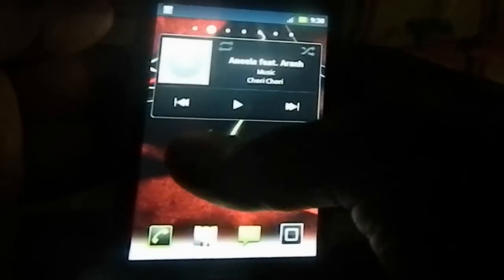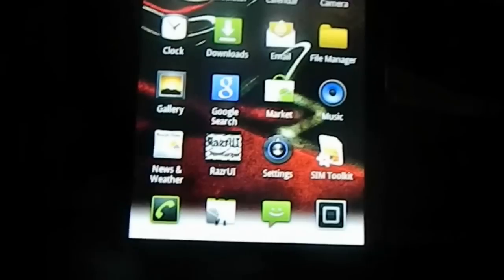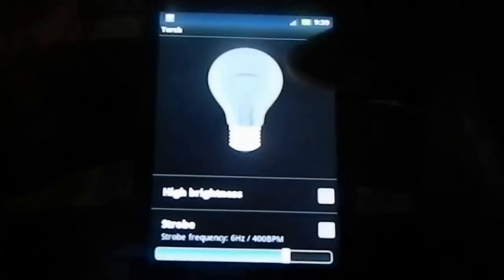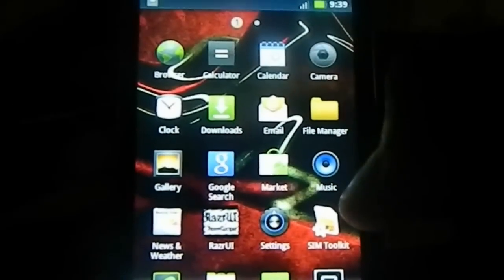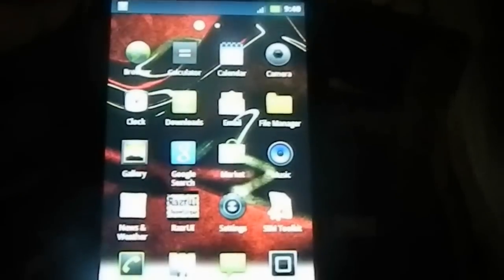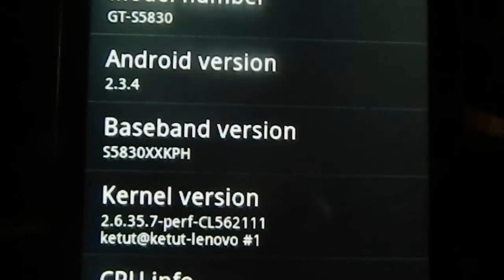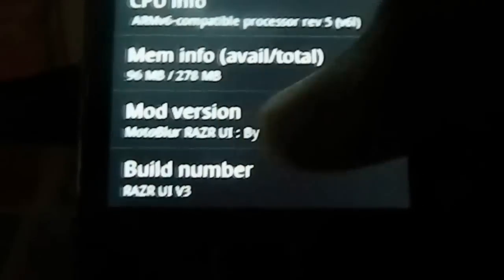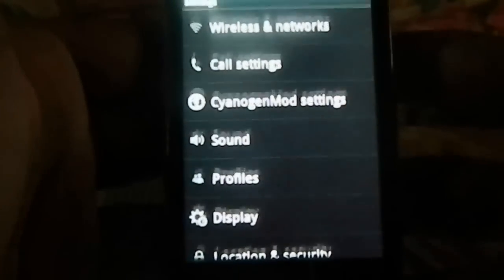Razer UI 3 For Galaxy ace Review! (cool!)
This custom ROM is Based on cyanogen MOD 7.1 by Teamcooper.
Special Thanks to Prawesome and Spacecaker give those guys some Respect for all those days they where working on this Awesome ROM

A Barebones Kit Designed to look like the Motorola Razr!
Normal Cyanogen MOD with No DSP Equalizer and with essential tools Preloded.

A Must Try For Someone who Admires the Classic funky Look of the Razr.